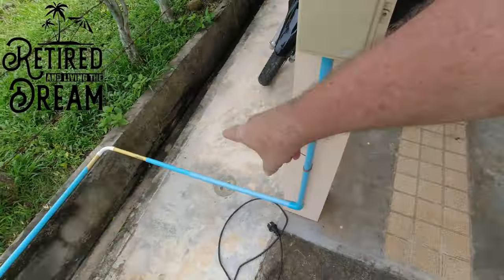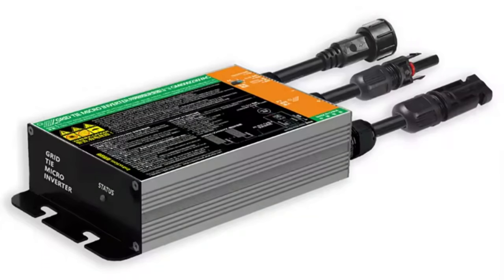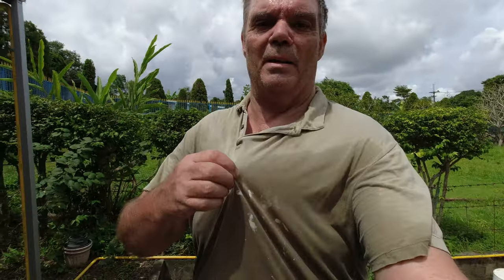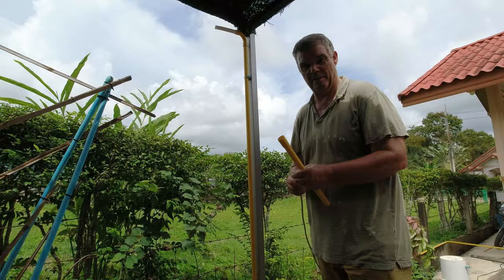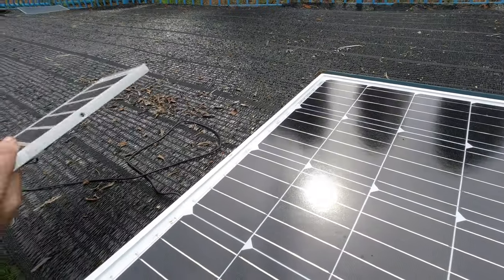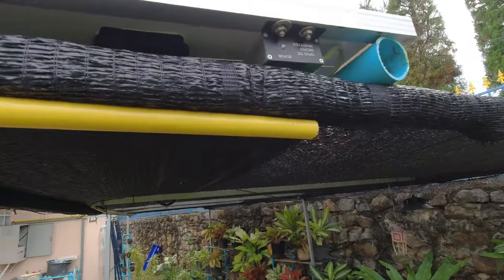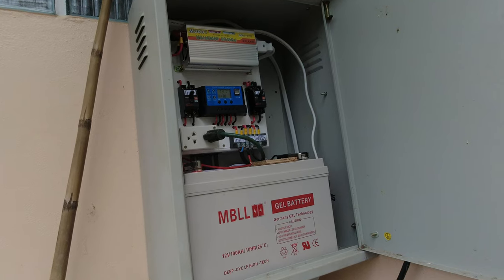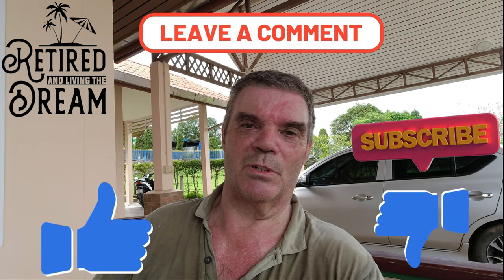"Solar Backup system Basics: I Love Solar's Start with only 80 Watt Setup"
"Beginner's Guide to Solar Backup Basics: I Love Solar's 80setup  Watt Setup"
Discover the Benefits of Solar with I Love Solar's Grid-Tie System: Is an 80 Watt Solar Panel Setup Worth It? Upgradable & Perfect for Solar Basics Learning!"

Are you curious about harnessing the power of the sun with a simple grid-tie solar system? Look no further than I Love Solar! Our 80-watt solar panel setup is not only a cost-effective option, but it's also an ideal starting point for anyone eager to explore the world of solar energy.

Why choose I Love Solar's Grid-Tie System?

Cost-Effective: Save money and reduce your carbon footprint with an 80-watt solar panel setup.
Simplicity: Our user-friendly system is perfect for beginners.
Sustainability: Transition towards cleaner energy while lowering your electricity bills.
Upgradeable: Start small and expand your system over time to meet your evolving needs.
Is it worth it? Absolutely! Our grid-tie system offers a fantastic entry point to solar energy, making it accessible to all. Whether you're a homeowner or just curious about solar basics, I Love Solar provides a reliable platform for you to start your solar journey.

Join the solar revolution today with I Love Solar's grid-tie system! It's not only good for the environment but also for your wallet. Don't miss out on this opportunity to learn, save, and make a difference. Start your solar adventure now!